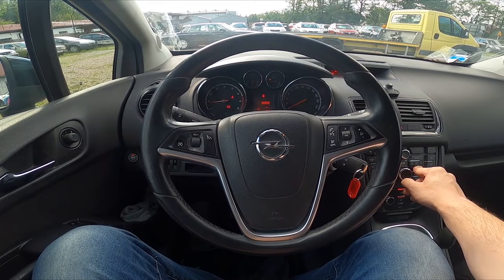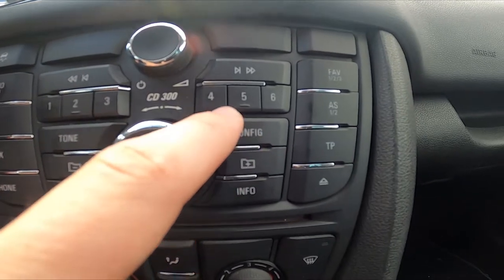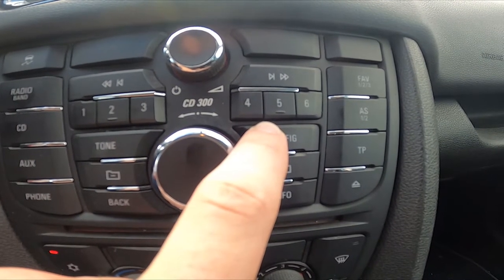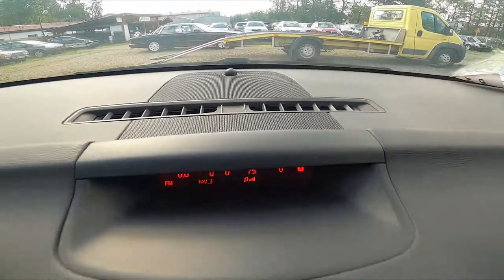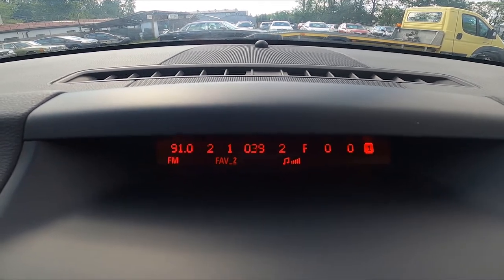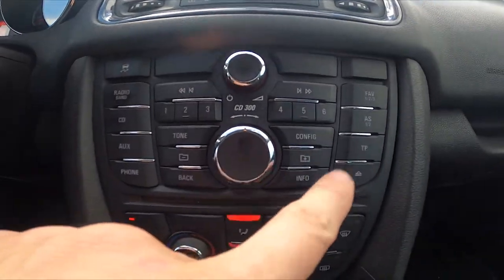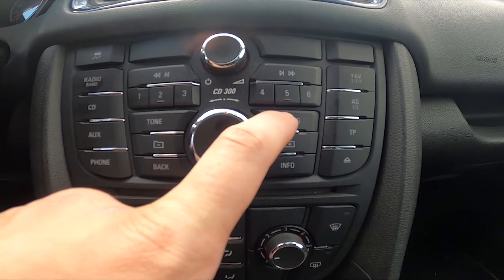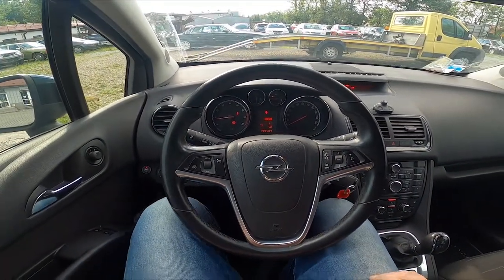How to Enter Test Mode and Check Oil Temperature in Opel Meriva II ( 2010 – 2017 )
Find out more info about Opel Meriva II ( 2010 – 2017 ) :
Would You like to know how to Check the Oil Temperature in Opel Meriva II? The possibility to check the Oil Temperature in the car is crucial for maintaining the car's engine health. If the Oil Temperature is too high it means that the cooling system has malfunctioned and it may lead to engine overheating. Follow the video we've provided above to learn how to Check Oil Temperature in Opel Meriva II!

How to Check Oil Temperature? Where is Oil Temperature Shown?

Years of Production:

2010, 2011, 2012, 2013, 2014, 2015, 2016, 2017

Series:

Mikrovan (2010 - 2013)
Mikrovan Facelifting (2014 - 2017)